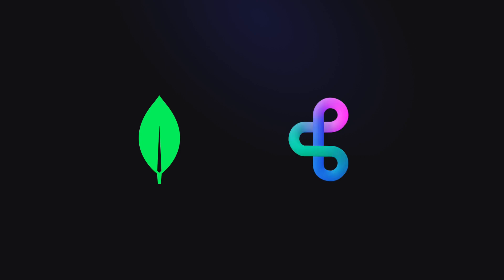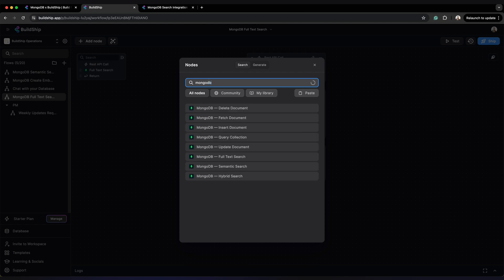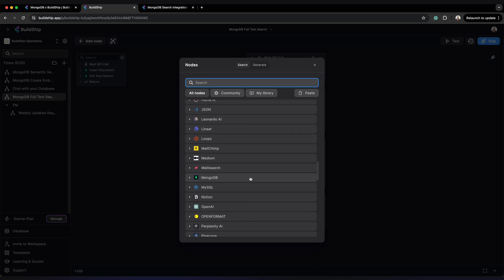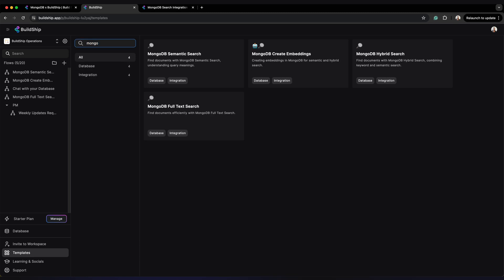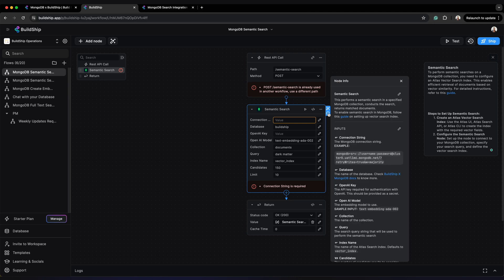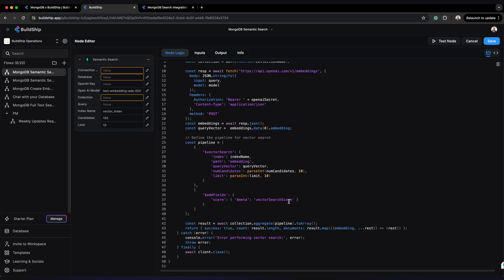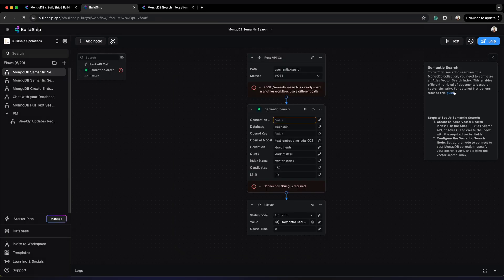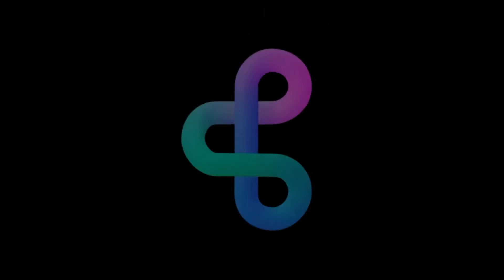Easiest way to build on MongoDB - No Code Required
Experience the easiest way to build on MongoDB with No Code Required. Use BuildShip's visual backend cloud functions and workflow builder to create full-text search, Semantic search, hybrid vector search, CRUD operations, and more.

Effortless MongoDB Development with BuildShip: No Code Required!

Learn to drag and drop pre-built MongoDB nodes for creating, updating, and deleting content. Integrate third-party tools and AI models to create complete backend logical flows effortlessly.

Chapters 📚
00:00 Introduction to MongoDB on BuildShip
00:11 Drag-and-Drop MongoDB Nodes
00:34 Ready-Made Templates for Popular Use Cases
01:00 Flexible System with AI Integration
01:17 Community and Resources
01:23 Conclusion and Future Content